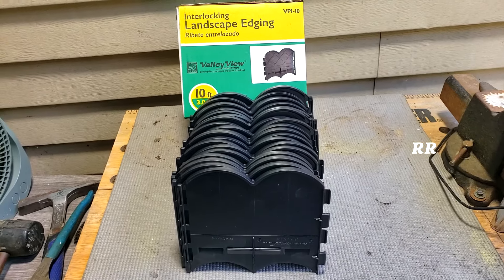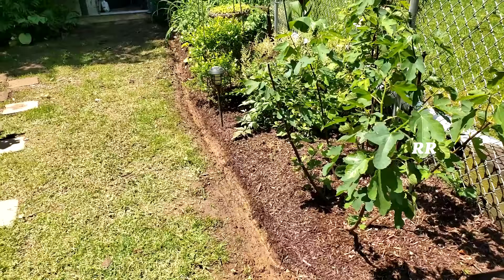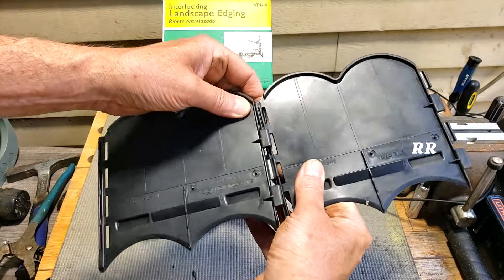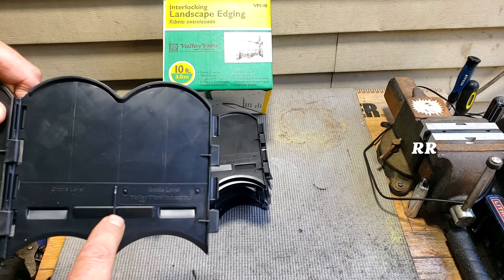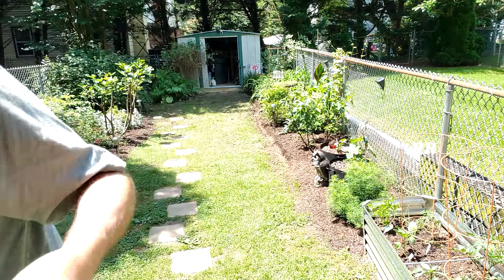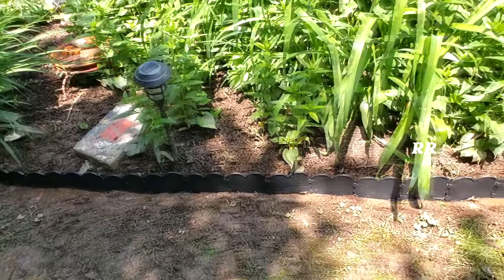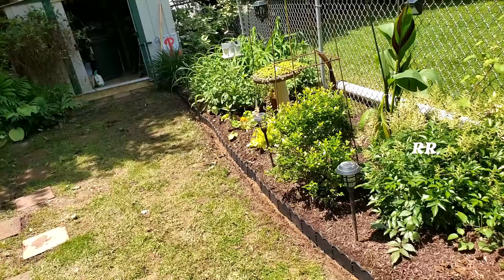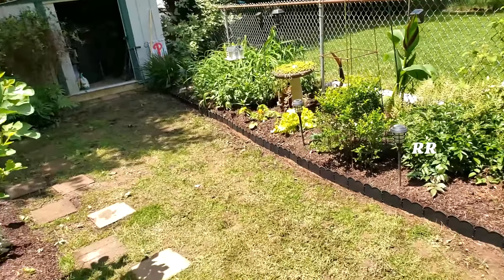Valley View No Dig Lawn Edging, Easy assembly and install